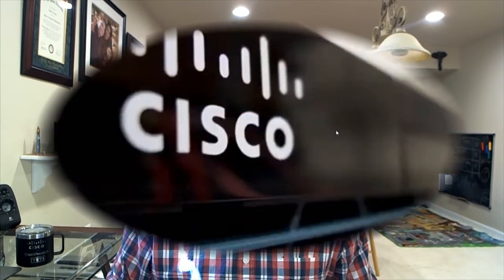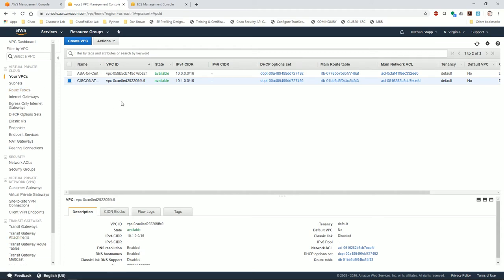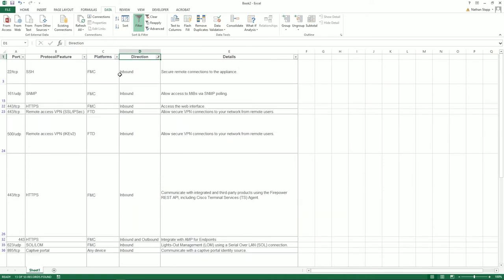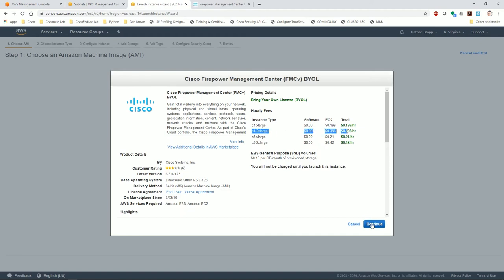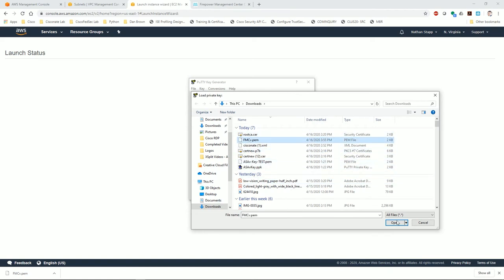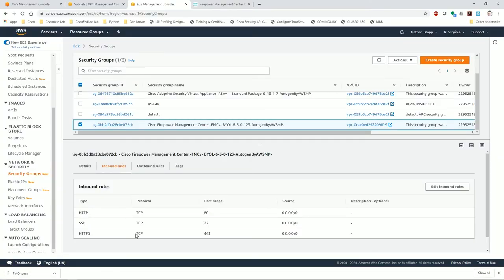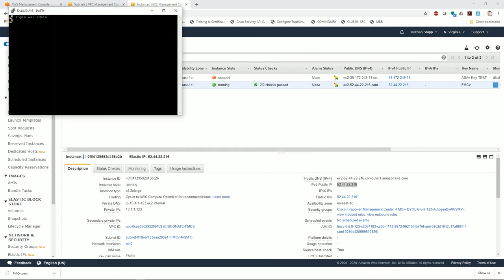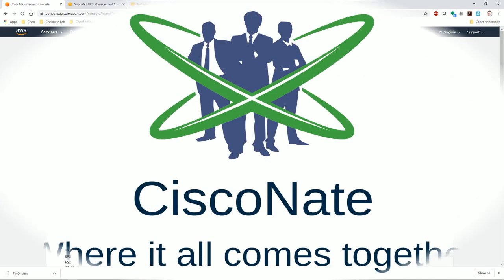Cisco: Security - Install (Deploy) FMCv in AWS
This video covers the entire process of deploying a Firepower Management Center (Virtual) FMCv, in Amazon Web Sevices (AWS).

Topic: 00:05
AWS Configuration: 00:20
VPC Configuration: 00:33
Ports Determination: 02:00
EC2 Configuration: 04:39
Putty SSH Key Configuration: 06:07
Security Group Verification: 07:37
Elastic IP Address Configuration: 08:05
FMCv Verification: 08:40